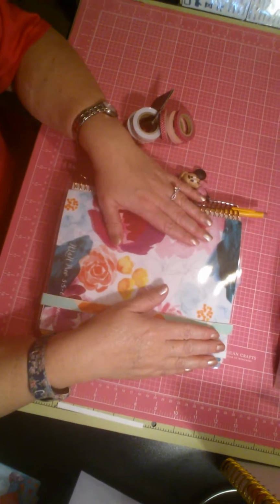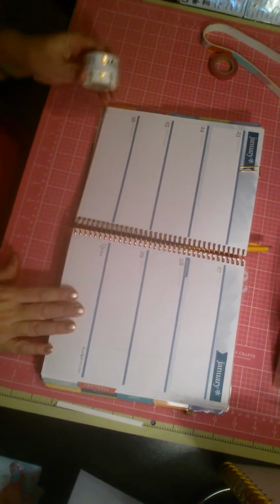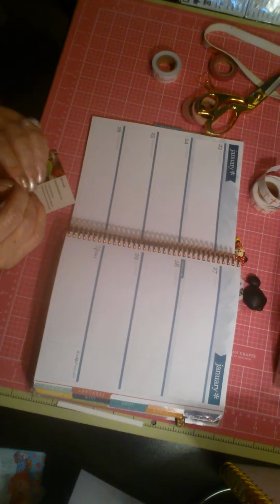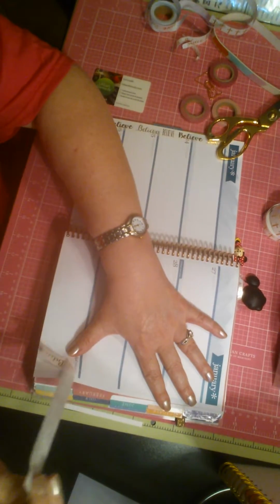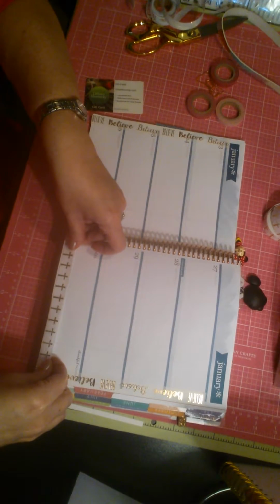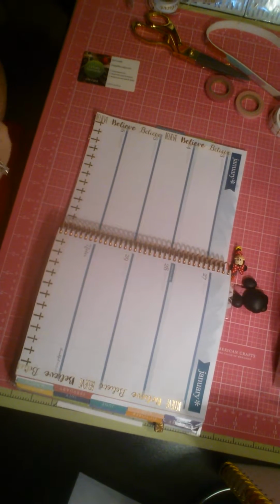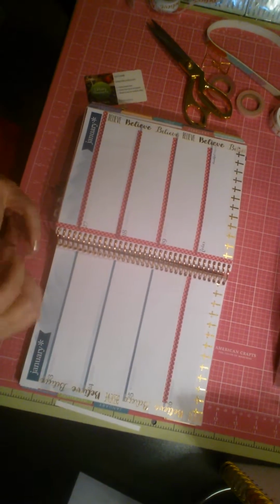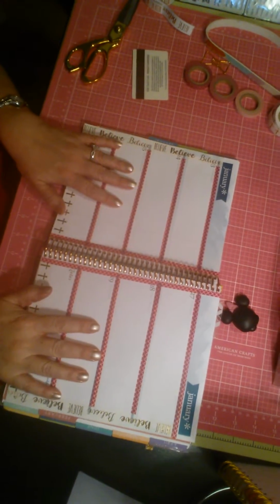My Erin Condren Planner: Journal of Thanksgiving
Hello Friends,

Here is my first video for my channel new beginning. I am still learning. So please forgive my newbie mistakes!! I noticed my stand made the camera wiggle. Working to correct the issues as I go. :)

I hope you are encouraged to create lovely projects and remember all that is a blessing in your life as I am trying to in my Erin Condren planner. :)

Have a blessed, lovely and creative day,
k